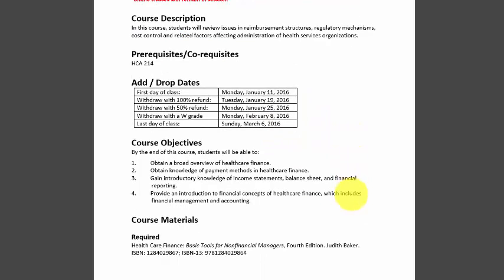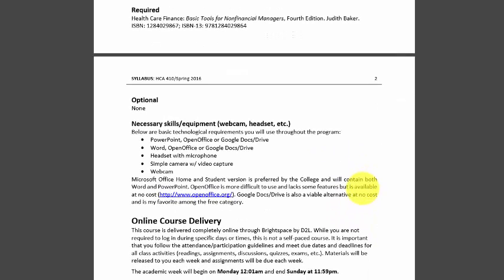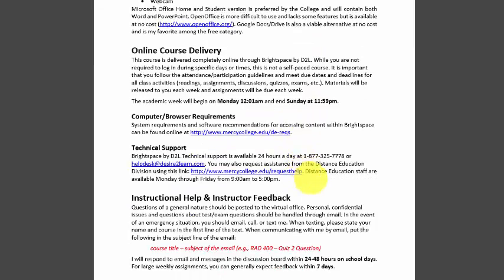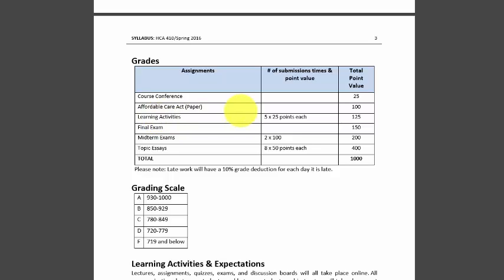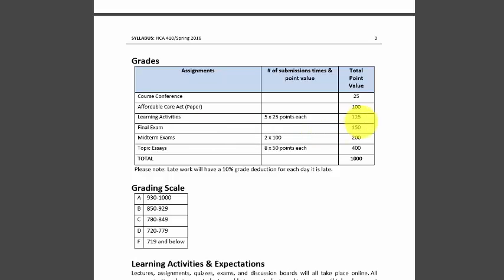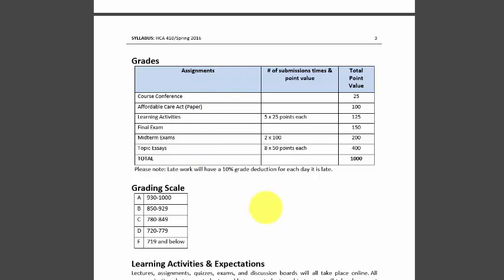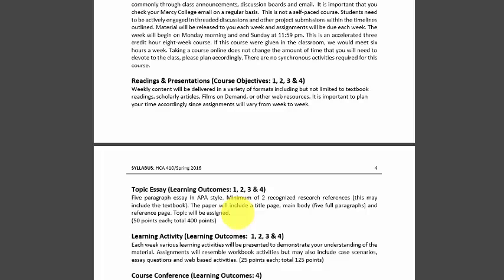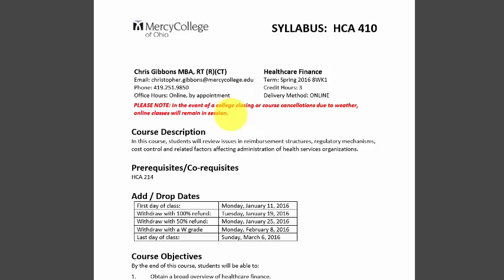Syllabus Walk Thru HCA 410 Sp 2016